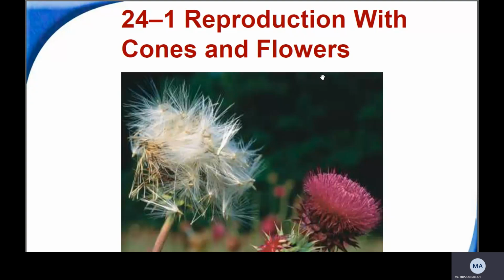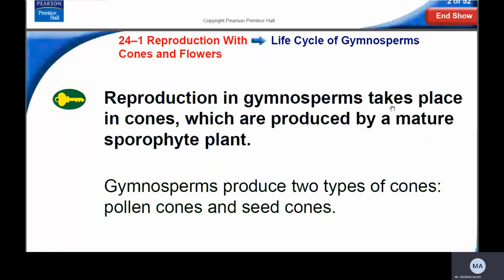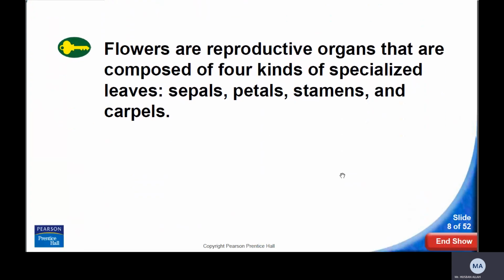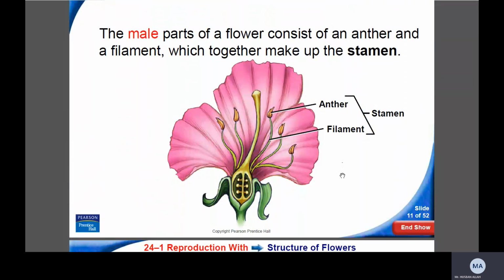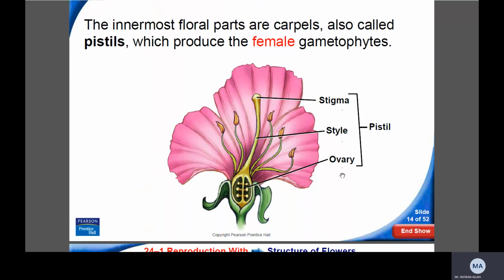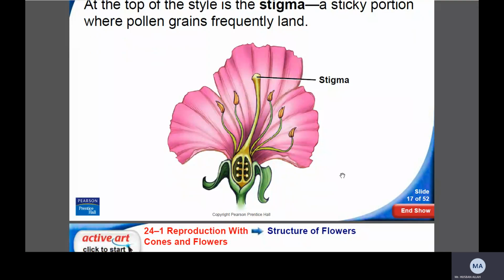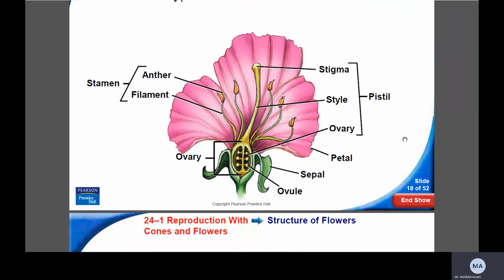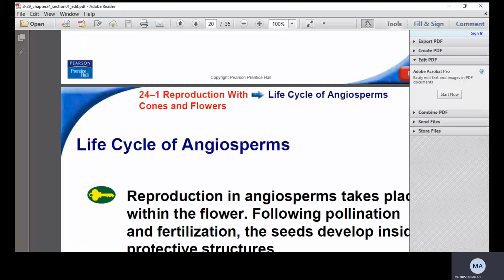Ch 24 L 1 Reproduction In flowering Plants